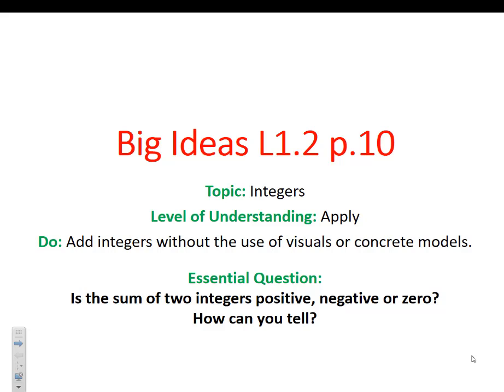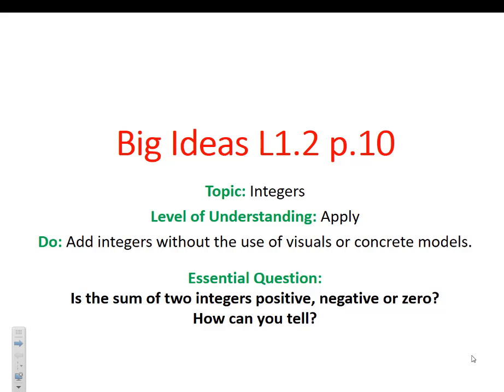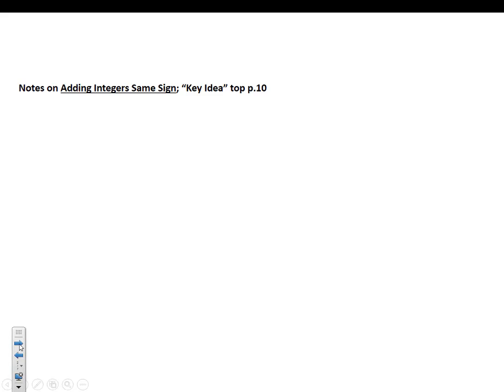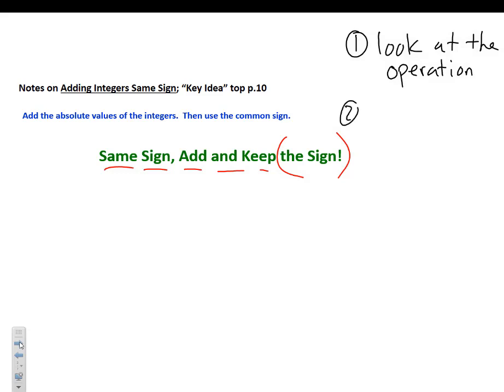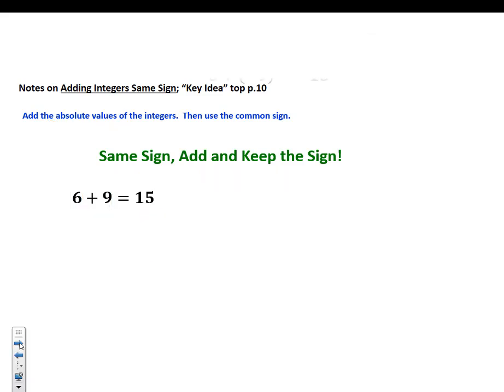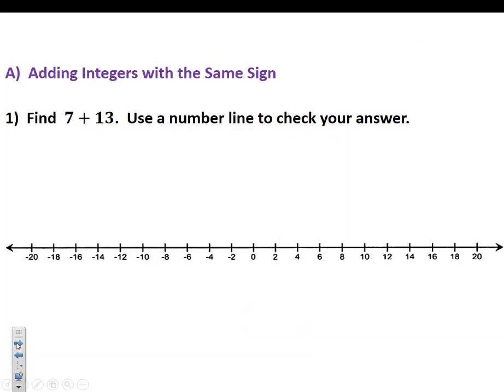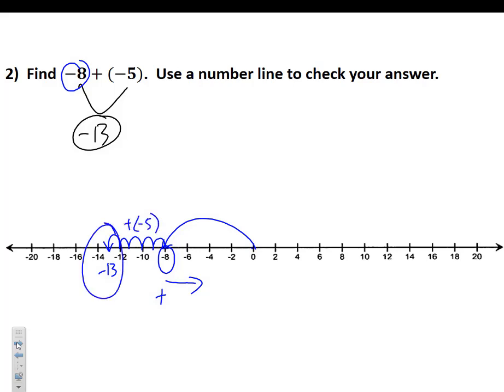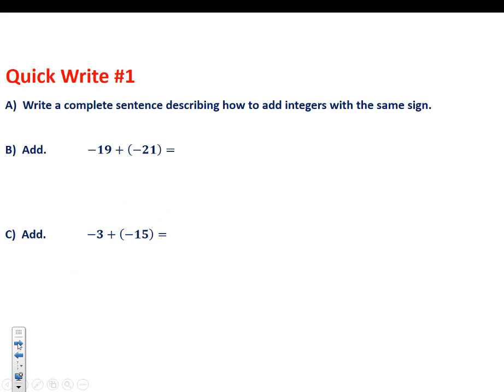L1 2 Adding Integers 1of2